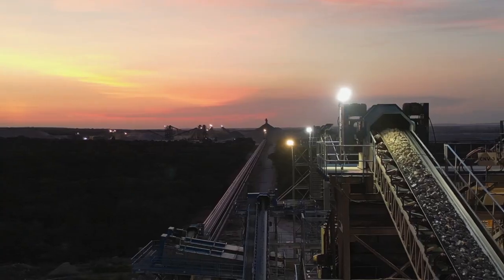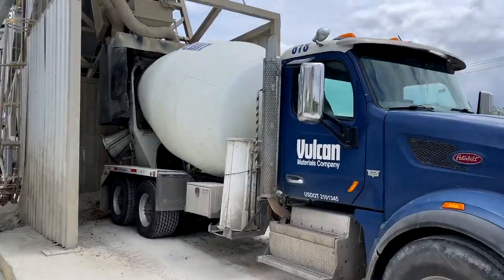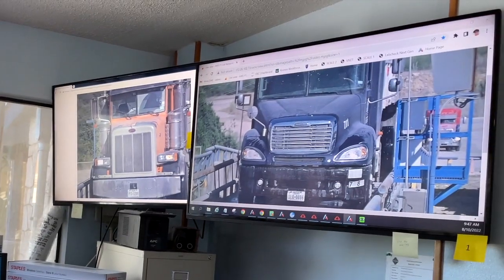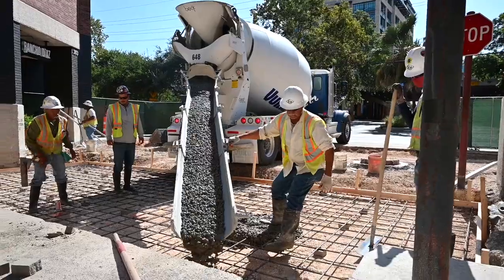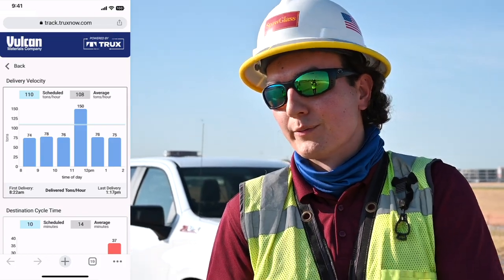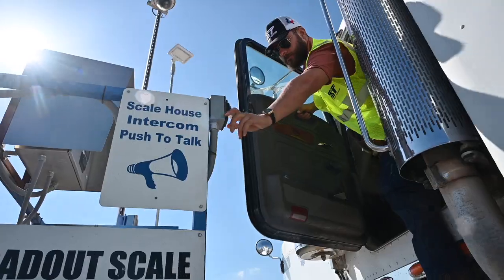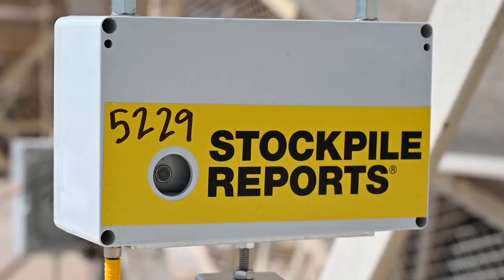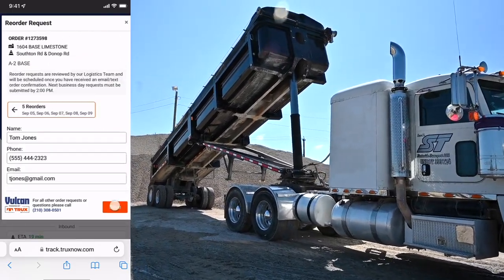Vulcan Materials - Sunrise to Sunset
Trux Deliver provides Vulcan with tools to keep trucks and plants running at peak efficiency.